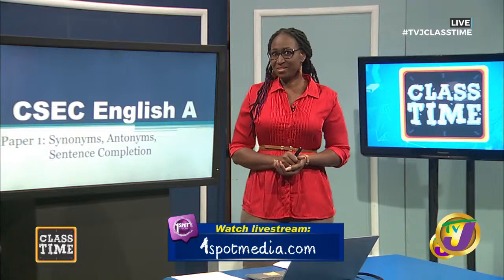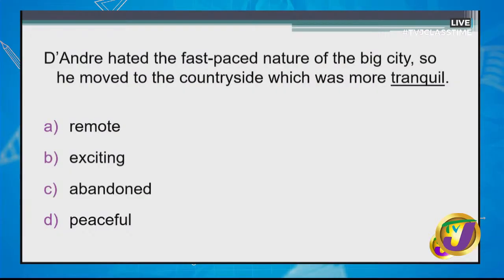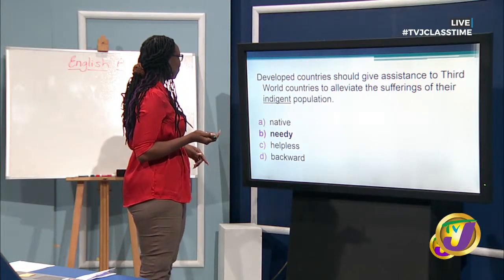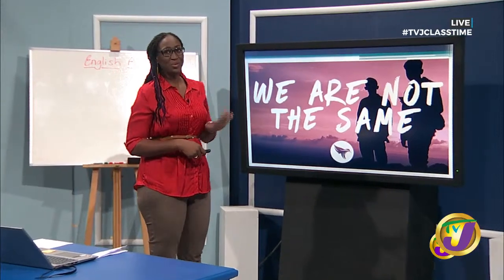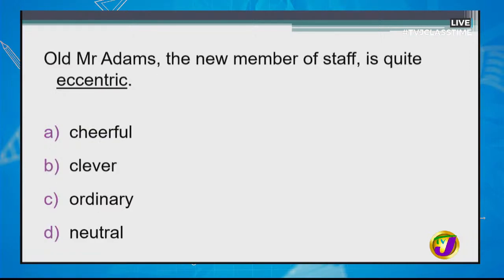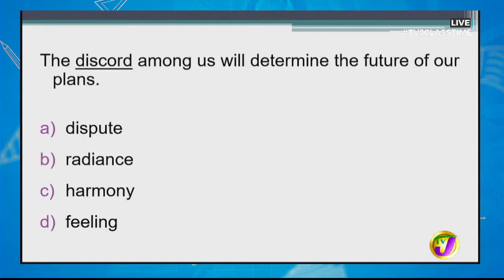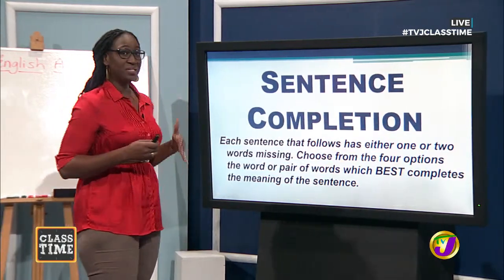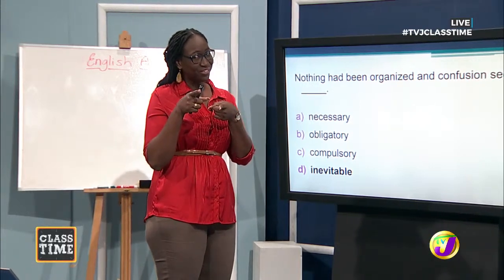CSEC English - Vocabulary Development-Synonyms, Antonyms, Sentence Completion | Part 1